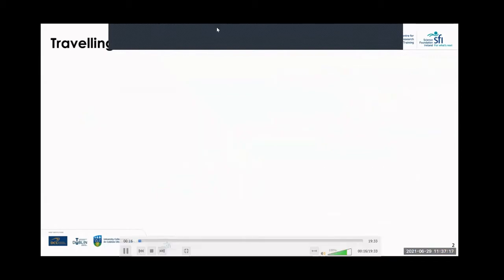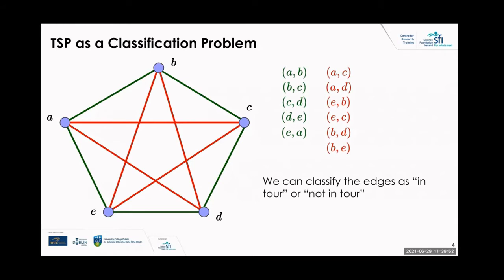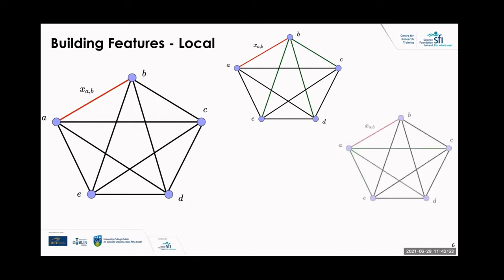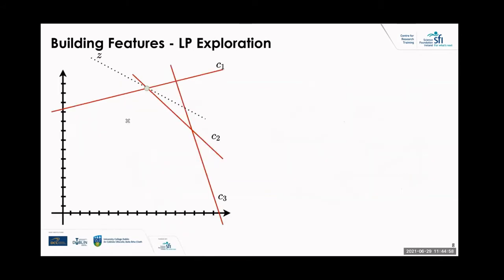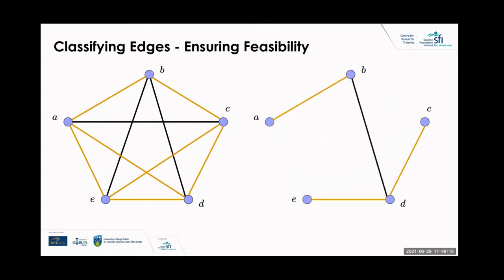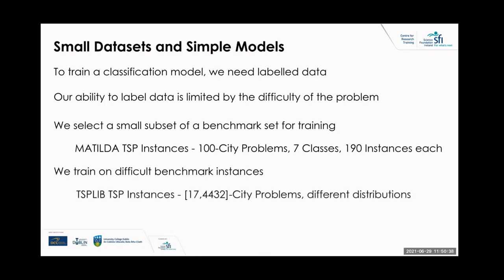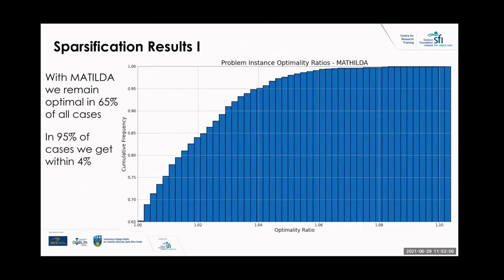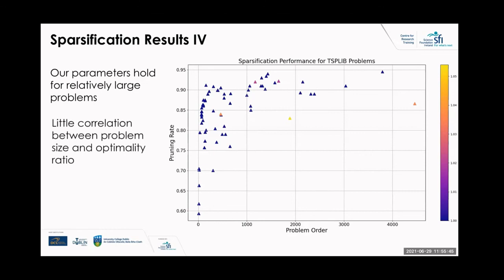Learning to Sparsify Travelling Salesman Problem Instances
James Fitzpatrick, Deepak Ajwani and Paula Carroll

Chair: Laurent Perron